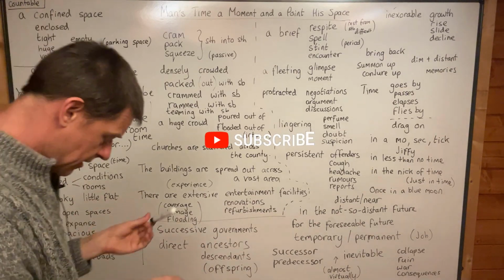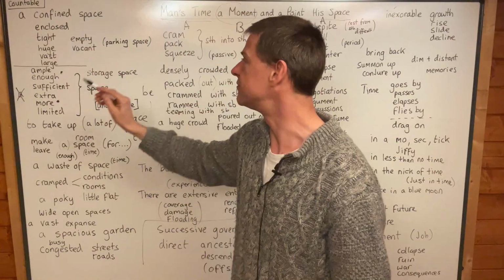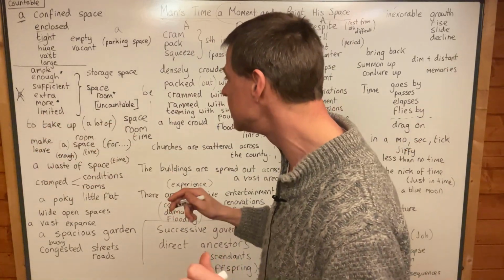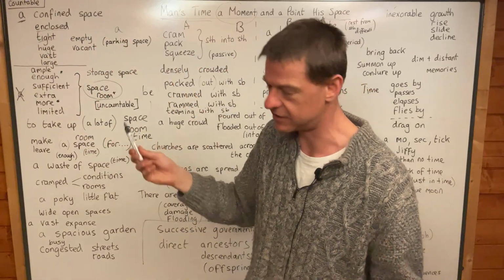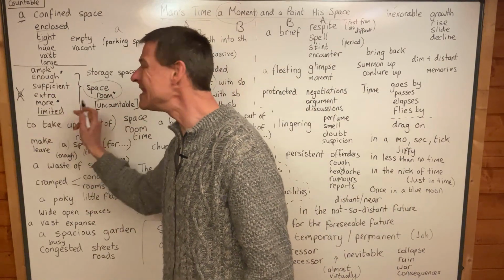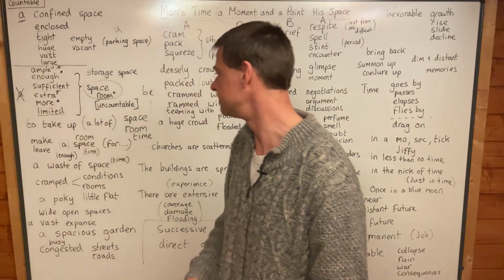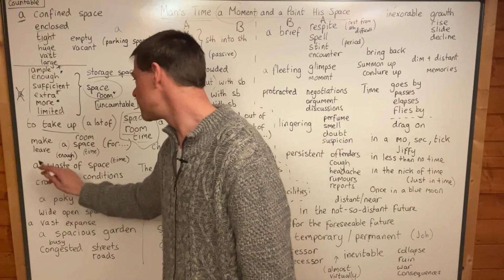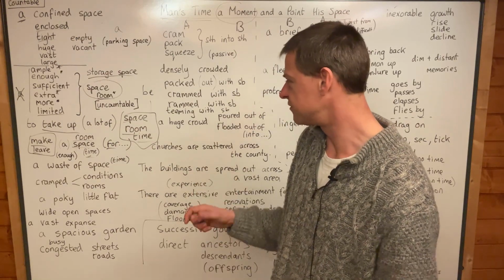Time and Space (MASTER VOCAB - £9.99 for a few more hours only)